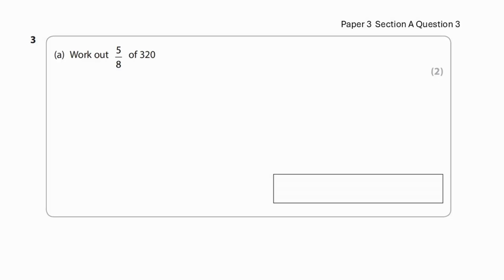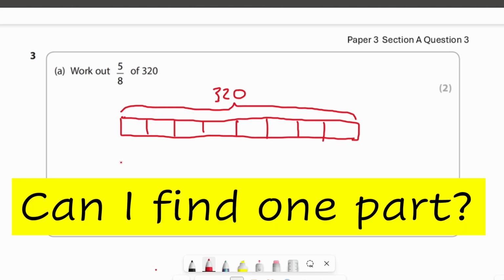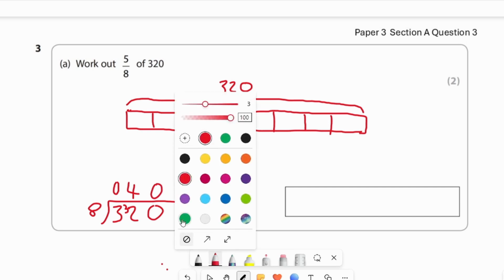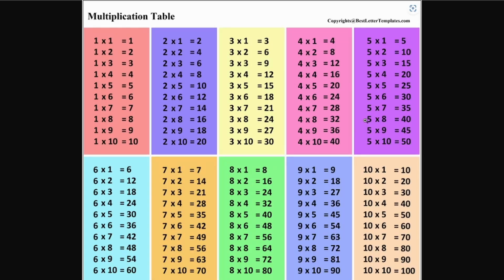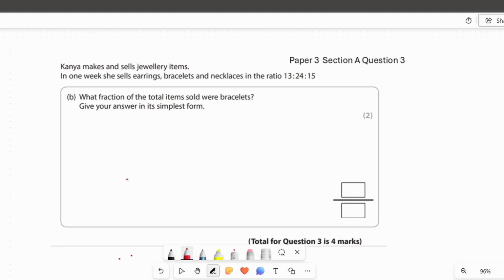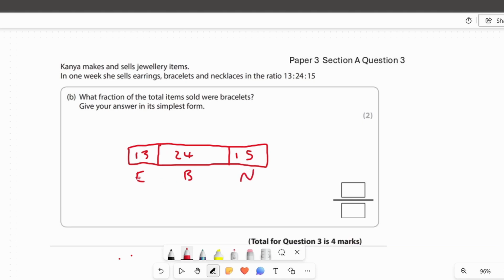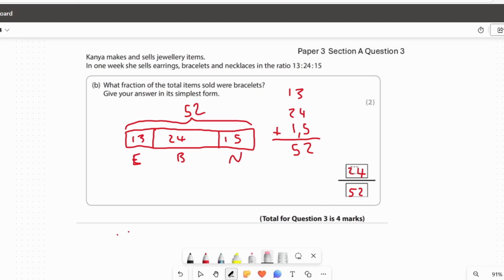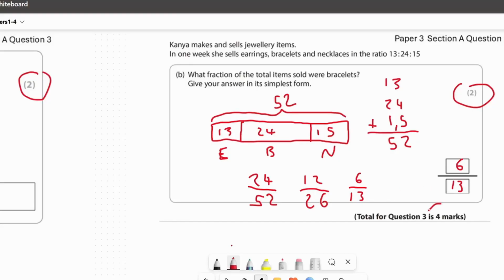Try this method in your Level 2 Functional Skills Maths Exam!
Is it your goal to pass Level 2 Functional Skills Maths in the UK? In this video I teach a method which usually works in at least two questions in this exam.

The video is part of a series and you can watch the other videos to see how it works for a variety of questions in the Functional Skills Level 2 Maths test.

It does not matter which qualification provider you are using.  Pearson Edexcel, AQA, Training Qualification UK, this tip will help no matter which exam you are doing.